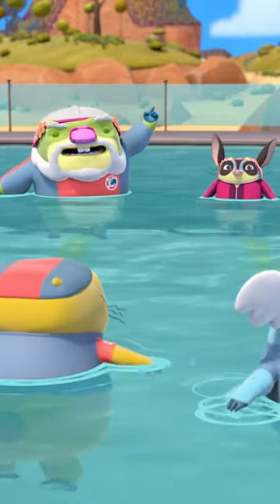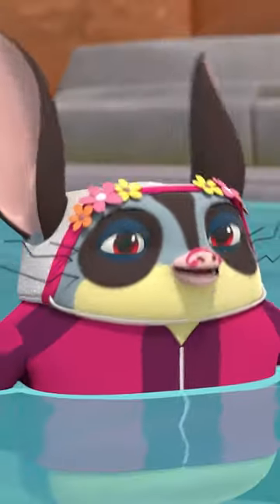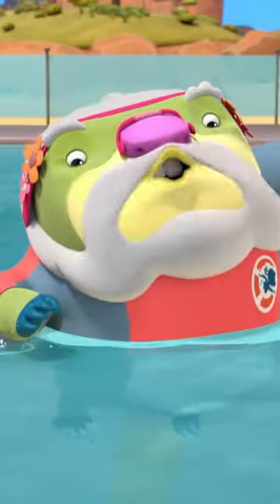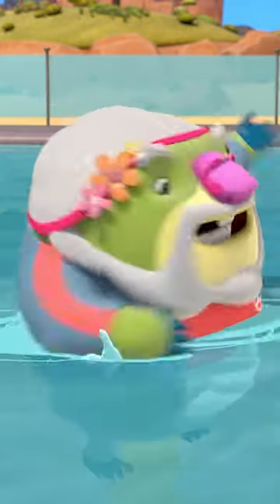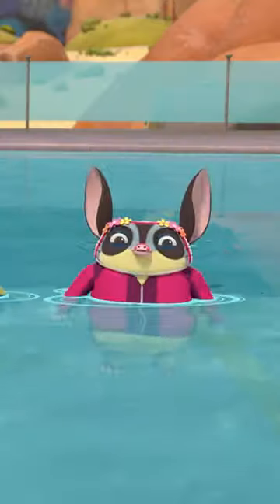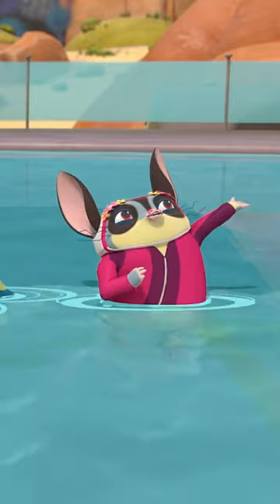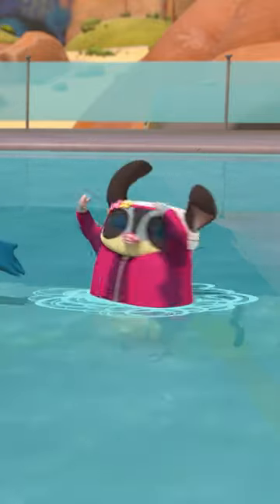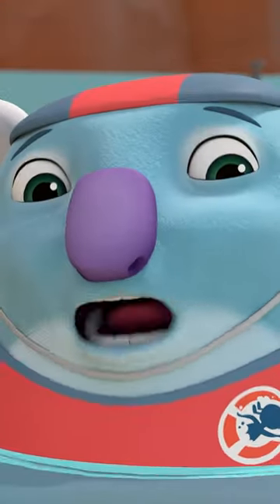Find Your Inner Dolphin 🐬🙏 | Funny Clips | Kangaroo Beach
Wanda is the best swimming teacher! Watch Miranda Tapsell in Kangaroo Beach season 2 - only on ABC Kids and iview.

UK - Nick Jr & Milkshake
North America - Kartoon Channel

Four young animal friends spend an action-packed summer at the spectacular Kangaroo Beach, training as junior cadets with their lifeguard heroes. When an emergency breaks out, the cadets step up to help keep the water safe.